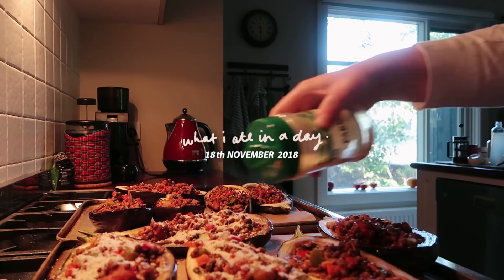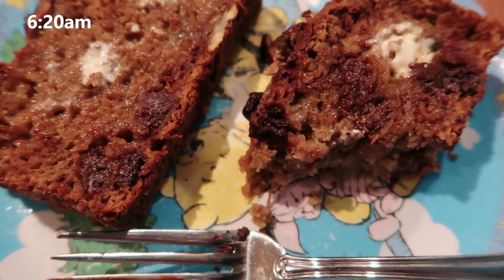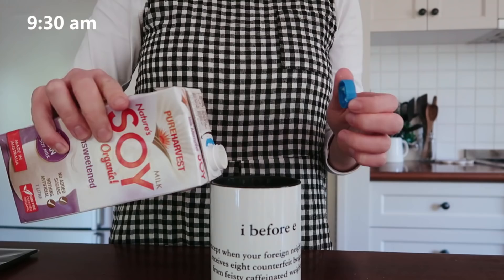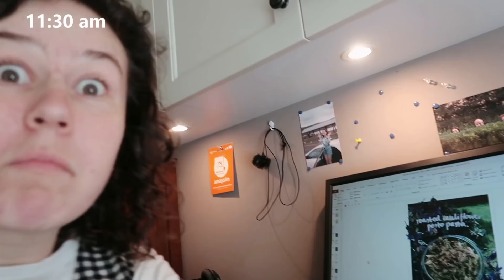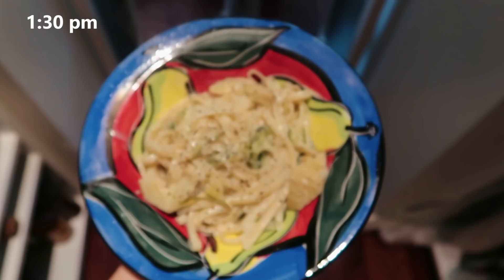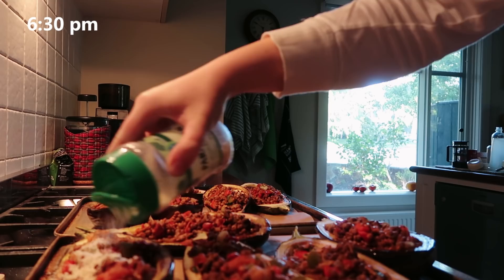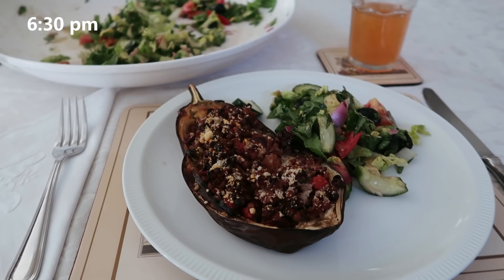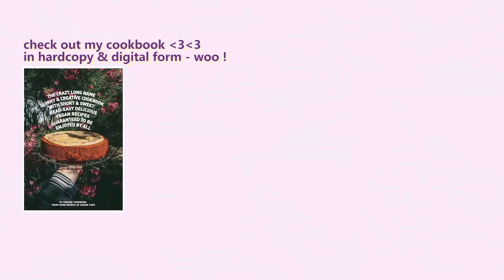Crowd-Pleasing Vegan Entertaining & Comfort Fooood 🍆 WHAT I ATE IN A DAY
hey honeybunches!! i've got another line up of epic vegan grub for you in this what i ate in a day video. the new cookbook can be expected to arrive end of next week so i promise regular "programming" (aka videos) will ensue from then on. thanks for sticking by me while i make it xo

T H E   H B O T   C O O K B O O K -

i have a cookbook - woo !! it's called 'The HBOT Cookbook' and you can find both the digital format and hardcopy varieties through my Etsy shop plus oodles more details on what you'll find beneath the cover.

MUSIC

My Love is Always Here, by Alexandre Desplat - 'HP & the Deathly Hallows: Part I' soundtrack